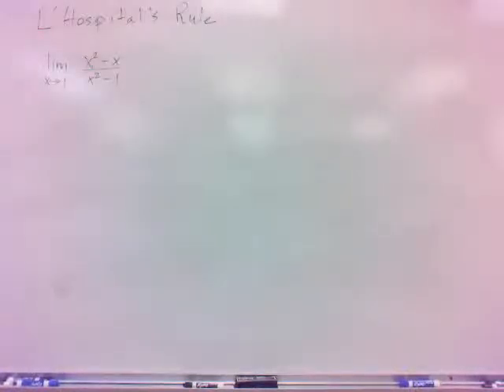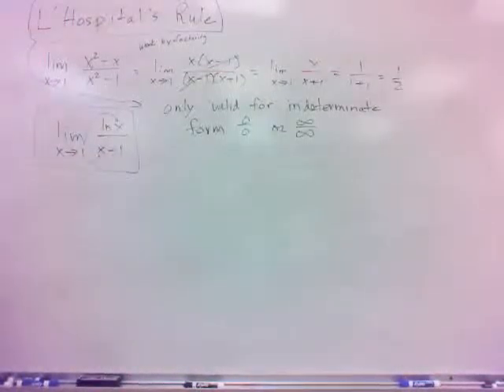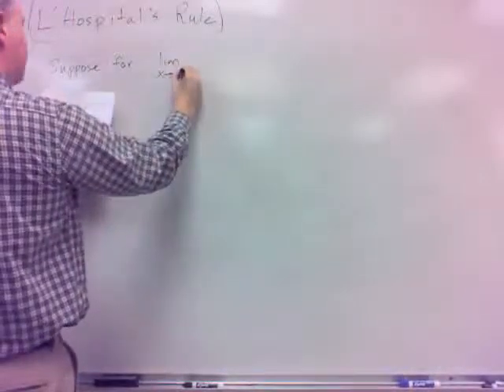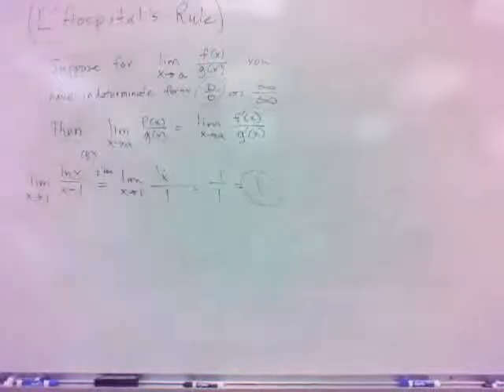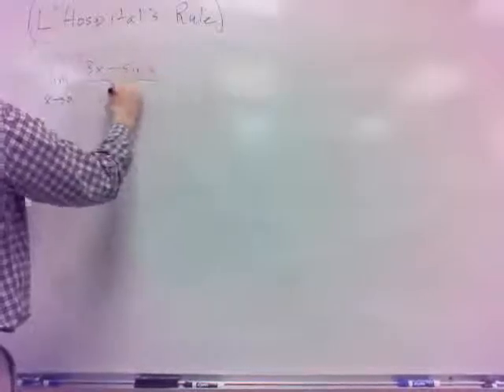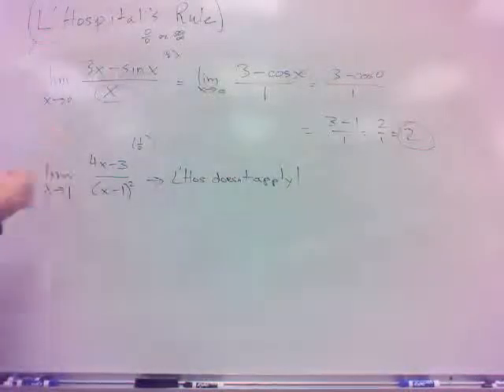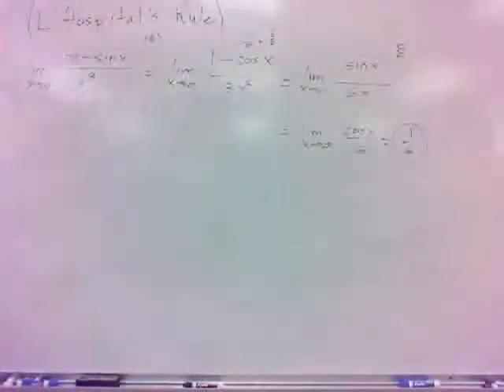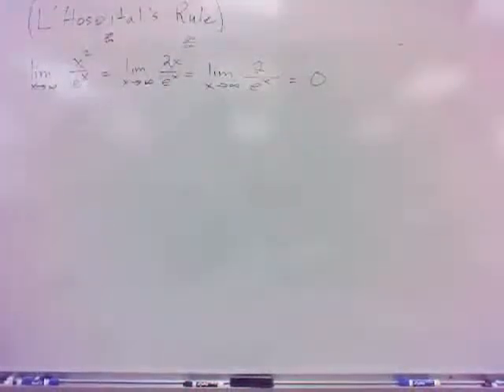280 6.8a* - L'Hospital's Rule